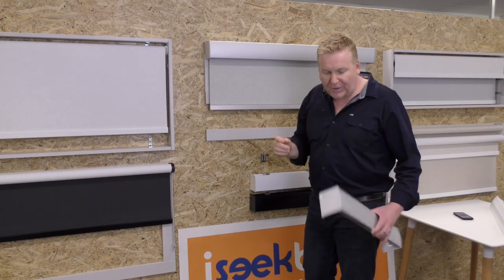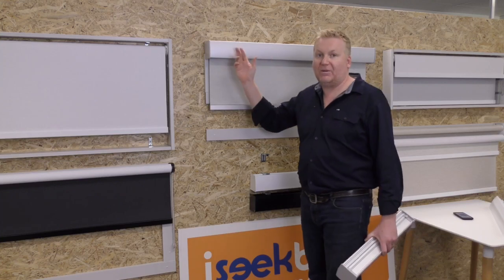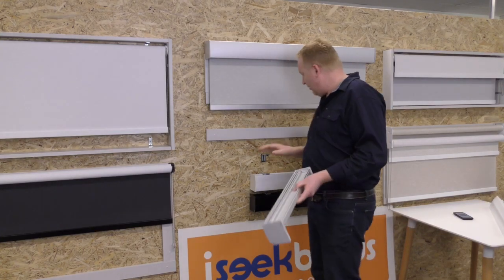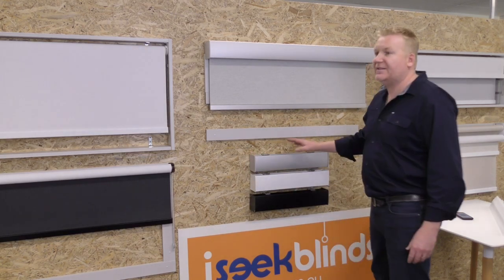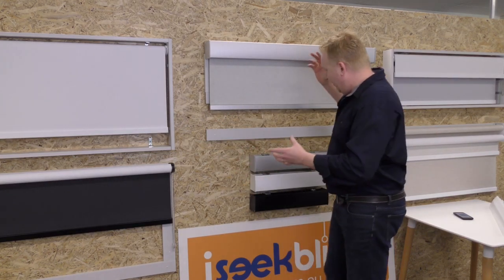Roller Blind Pelmet 95 - an overview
Michael gives you an overview of the roller blind Pelmet 95. He takes you through the key features and demonstrates how it will transform your finished outside mounted blinds by concealing the roll tube and brackets. In addition, the Pelmet 95 protects your roller blinds from dust as it has a solid aluminium roof.   Installation with a Pelmet 95 is super easy.  The Roller Blind brackets are already fitted inside the pelmet for you - including the intermediate brackets for your linked blinds.  Therefore you just need to attach your Pelmet 95 to your architrave or wall and simply pop your Roller blinds in. It couldn't be easier!
To find out more about iseekblinds and our products, please visit us